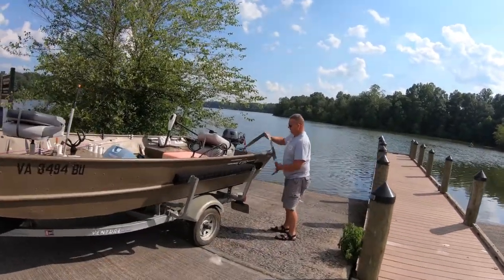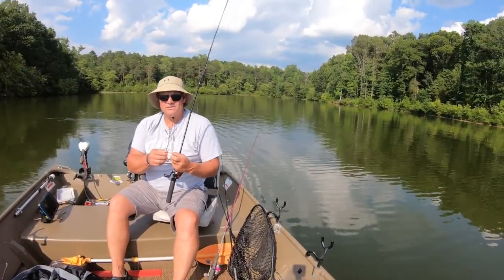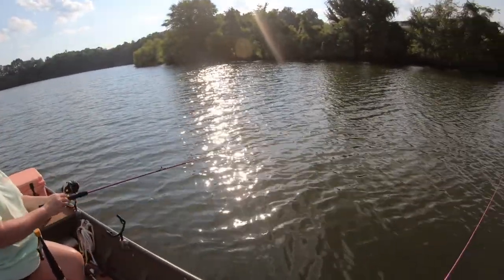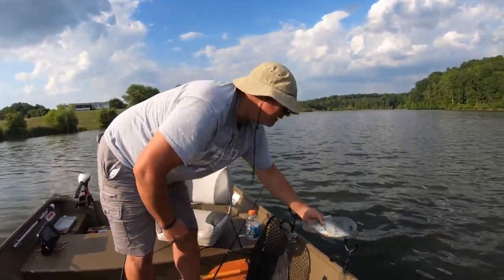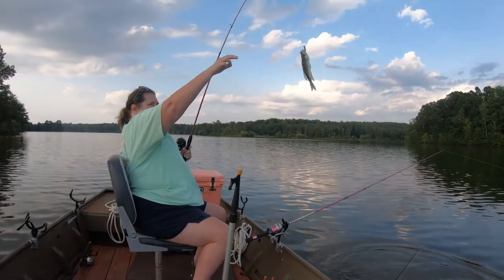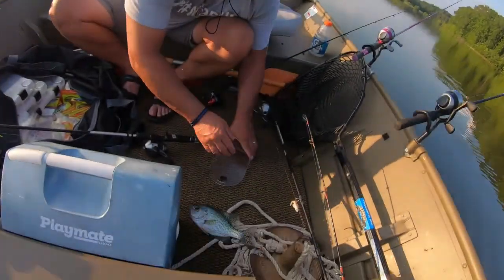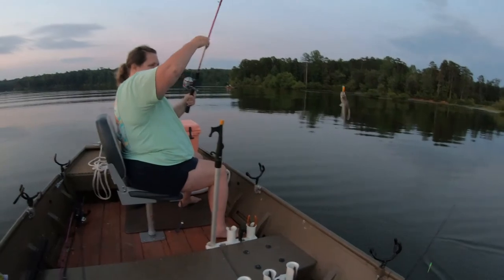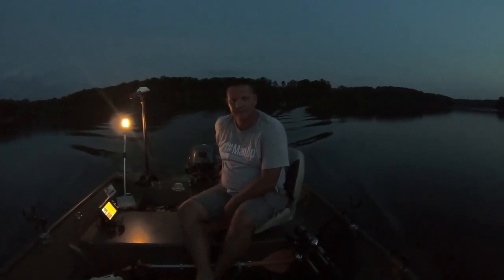Crappie Fishing At Sandy River Reservoir With Puddle Jumper Fishing Lures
Vafunseekers decided to do a Puddle Jumper challenge. We went to Sandy River Reservoir in Prince Edward County to put these lures to the test. We only fished with Puddle Jumpers lures this day. As many types of lures that we have in our tackle box this was a huge deal.  It was a hot day and Puddle Jumpers lures did not disappoint. See what what caught.  (July 15, 2020)